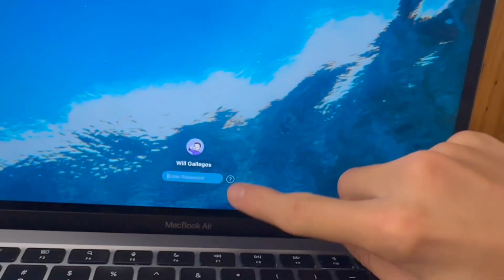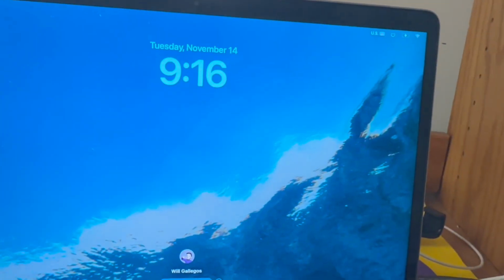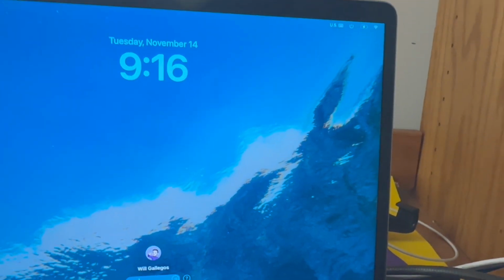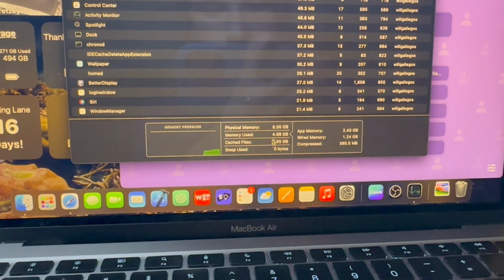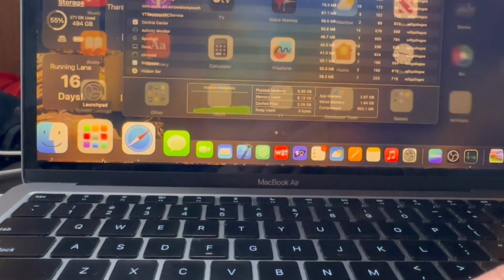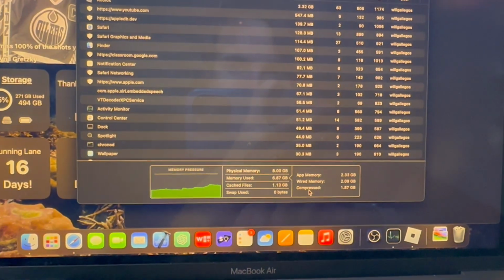8 GB of Ram is not enough...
In this video, I will show you the most bruh Apple has had lately. 8 GB of Ram as the base Ram amount in 2023... This video will also explain why we need 16 GB.

Software: CapCut, OBS Studio, Continuity Camera
Hardware: M1 MacBook Air, iPhone 14 Pro